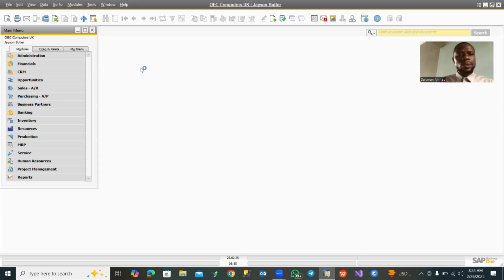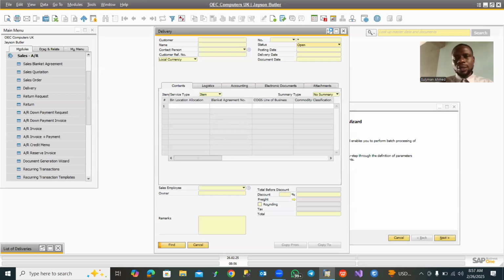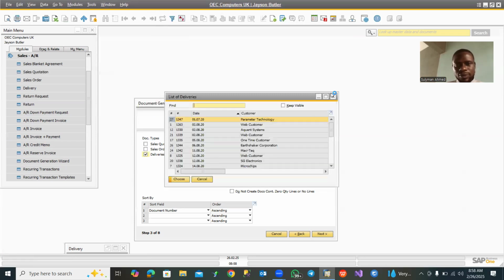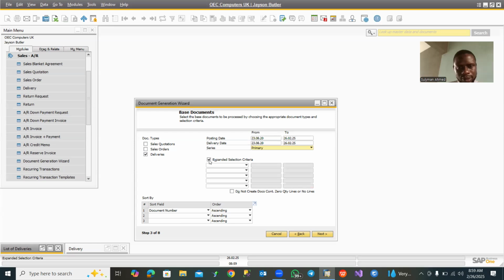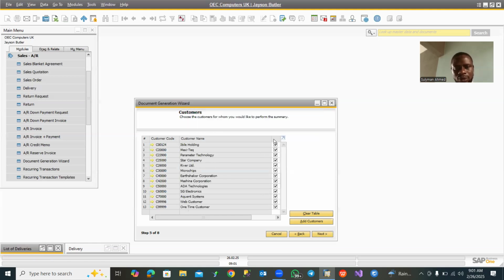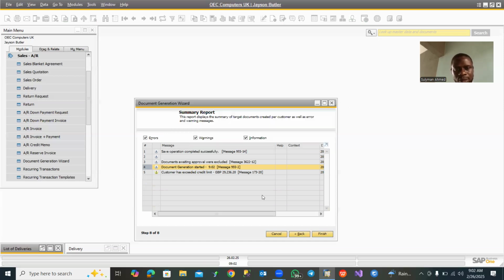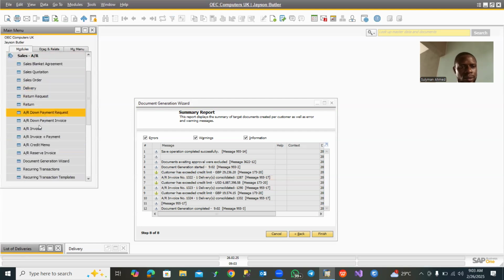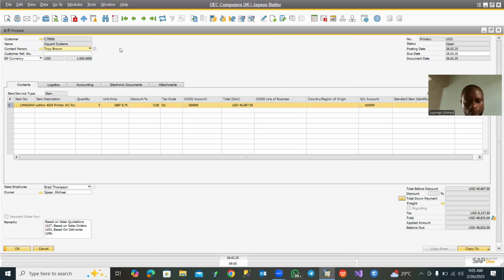How to create Document Generation Wizard in SAP B1